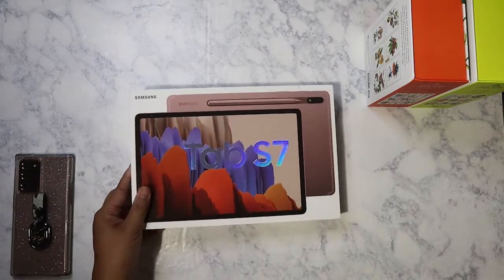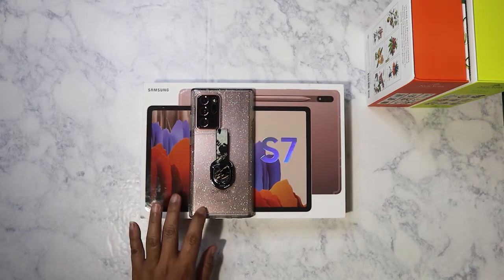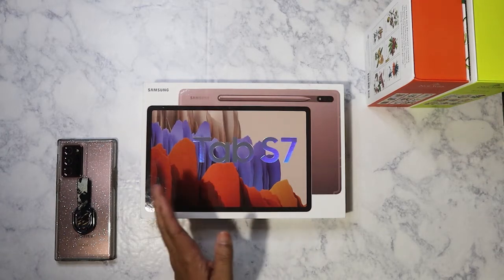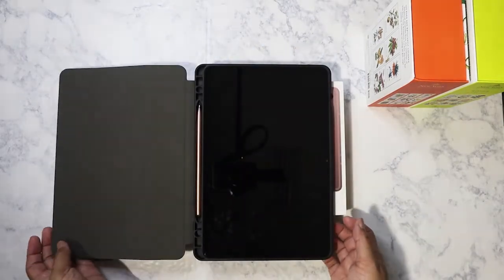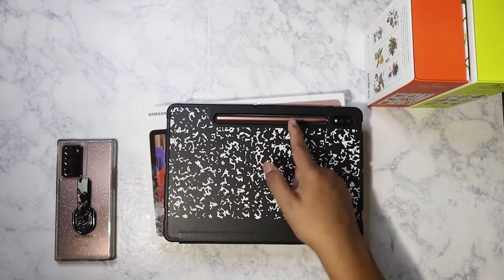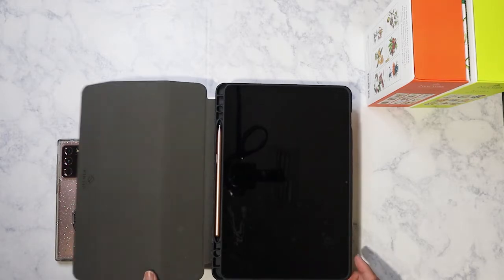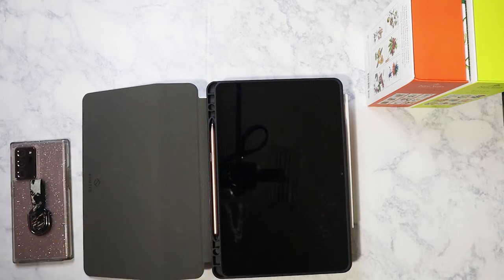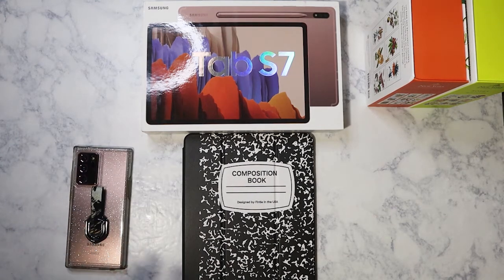Tennessee Tax Free weekend haul: Samsung Galaxy S7 Tablet!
Main Instagram:  nikita2471
Instagram hauls acct:  nikita.hauls